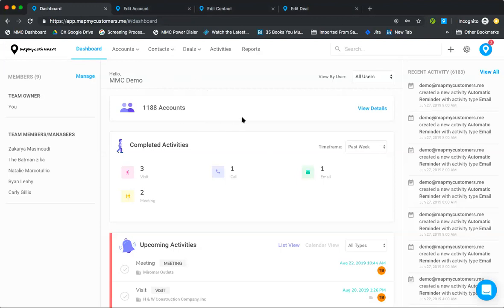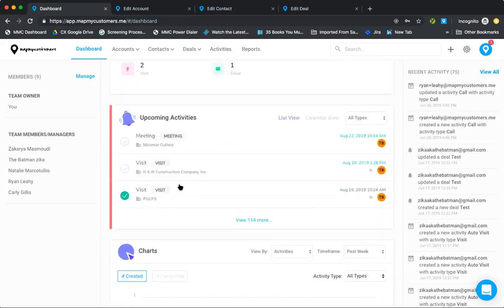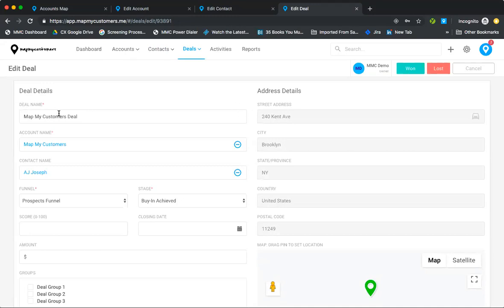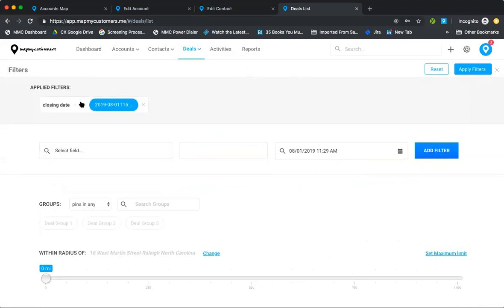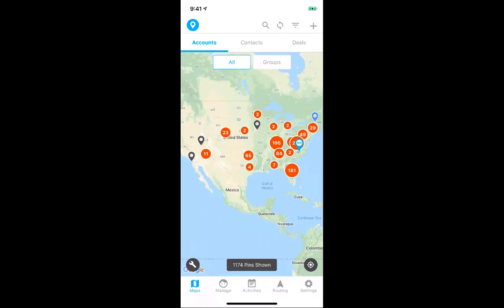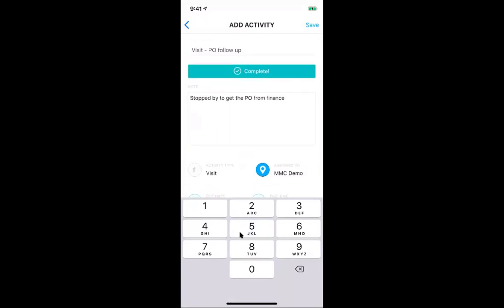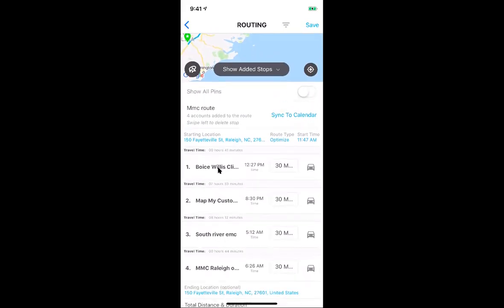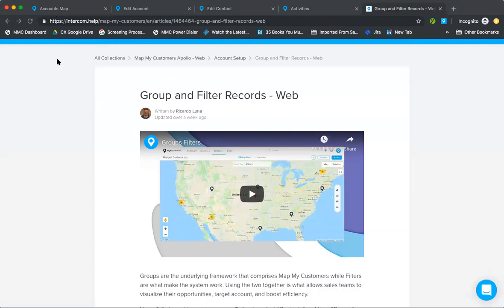Monthly Webinar | Full Demo (Web App) | August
An in-depth walkthrough of product updates on the web, how it differs from Map My Customers 3.0 and how to best get started on your account.